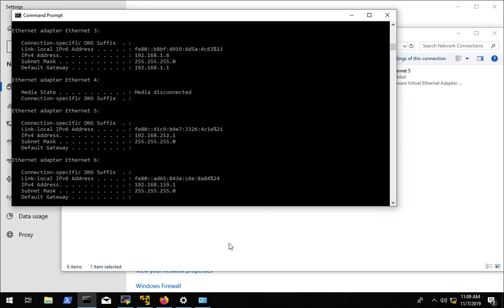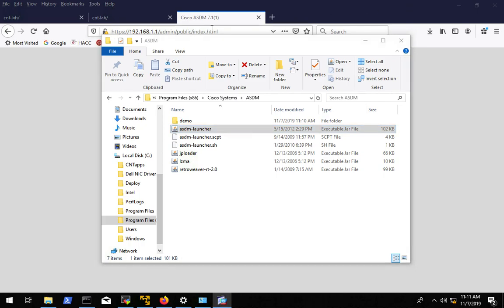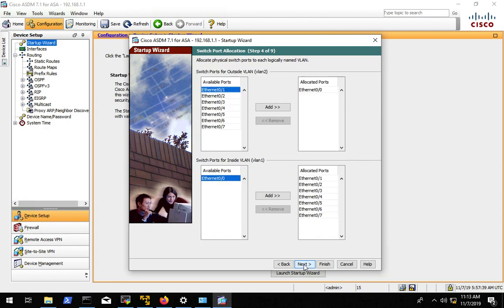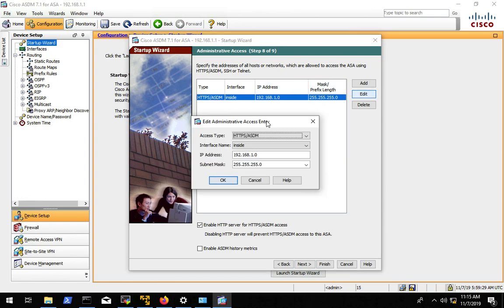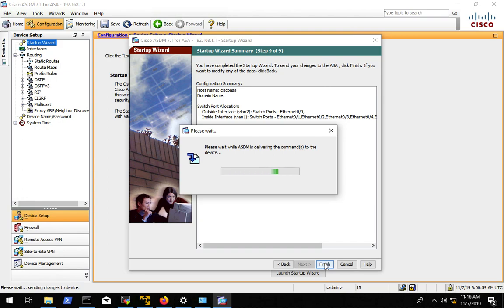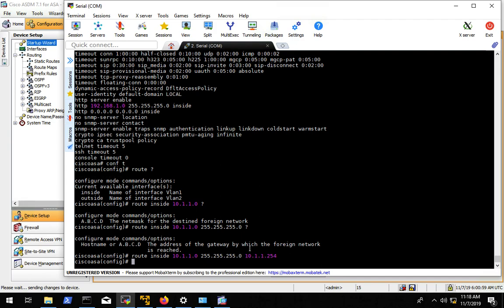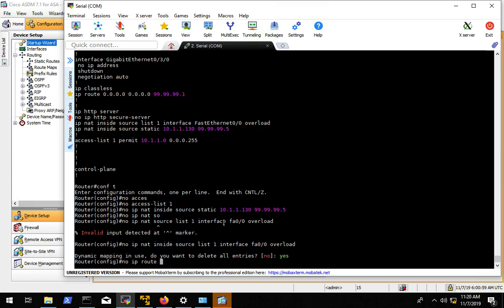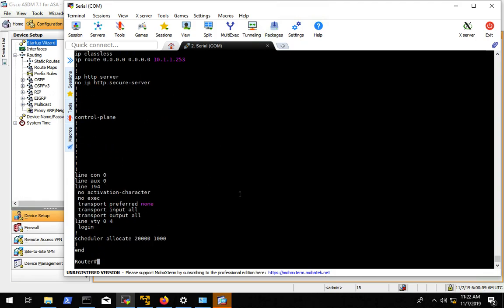ASA 5505 initial config with the startup wizard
The video goes over the initial config of an ASA 5505 with using asdm and the startup wizard.  We then make some changes to our existing infrastructure to make it work with the ASA in the new configuration.